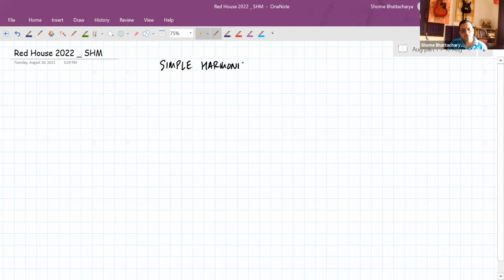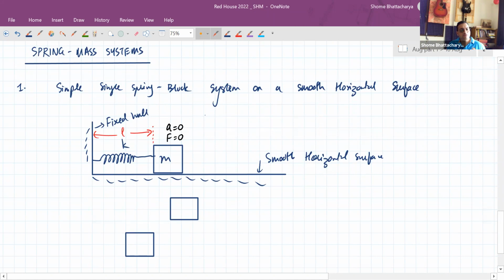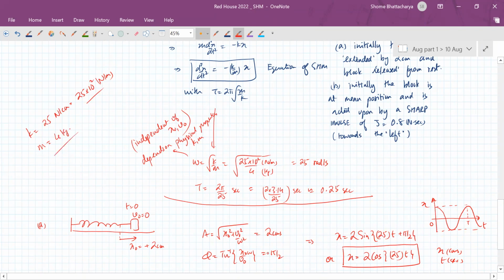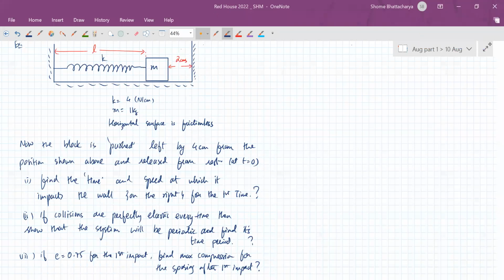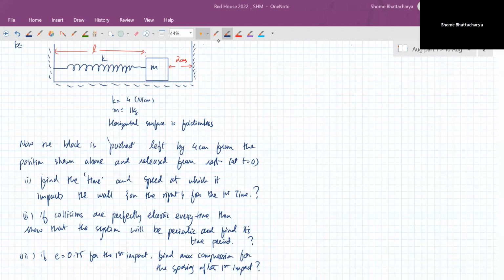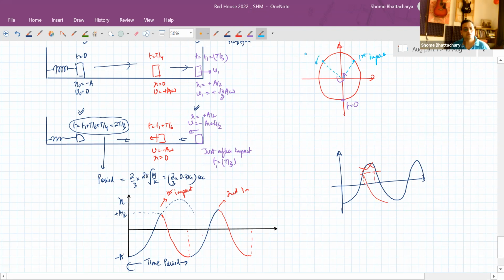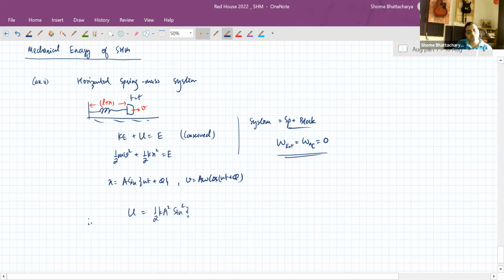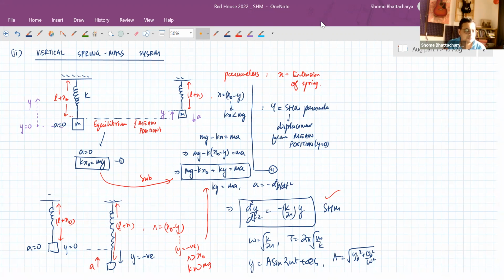Simple Harmonic Motion,11th,Red House(20-22),Date-10-08-2021,By-Shome Bhattacharya